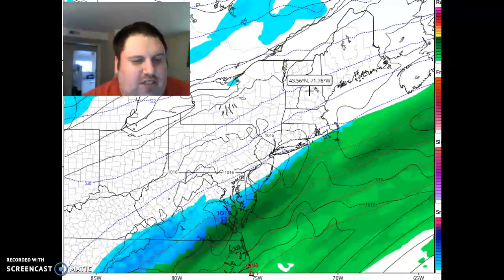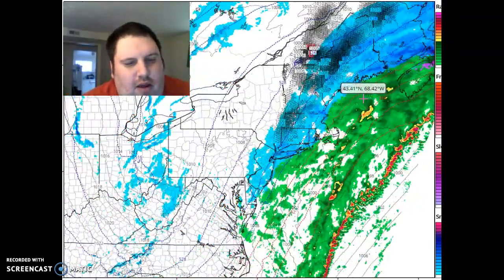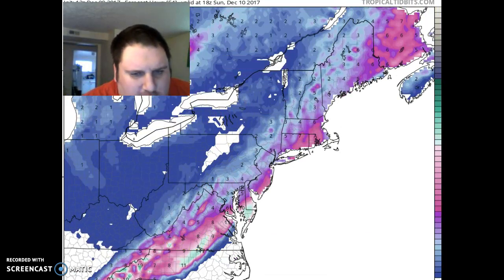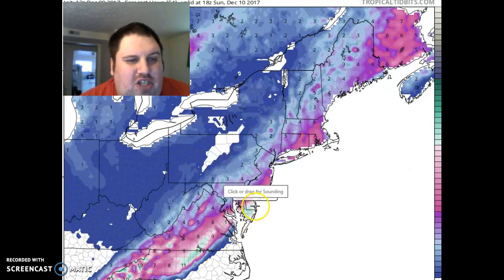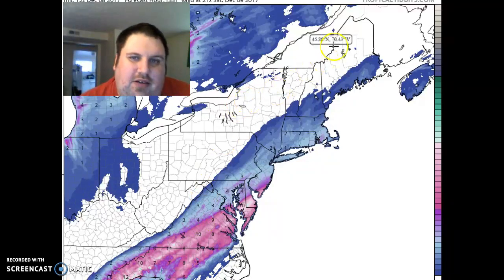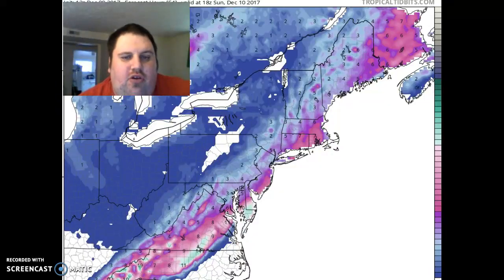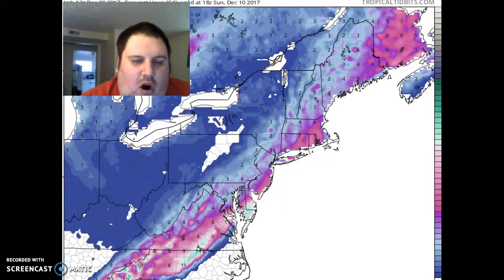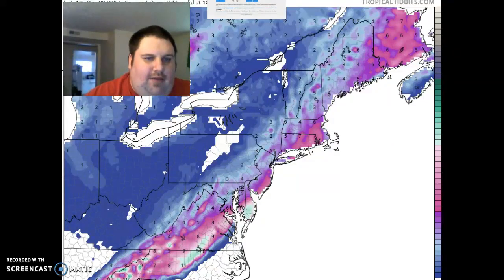Snowstorm Coming 12p 12/8/2017 Philly to RNK